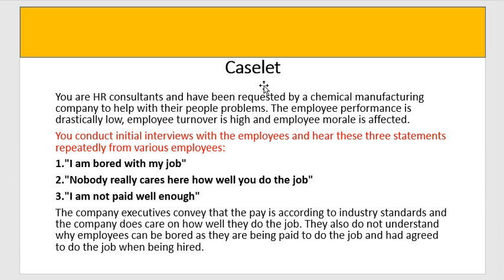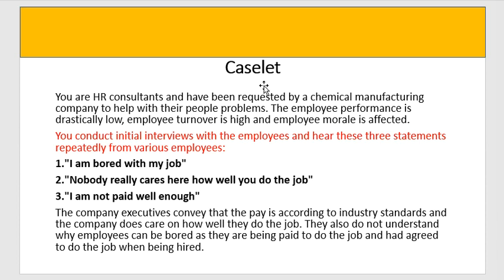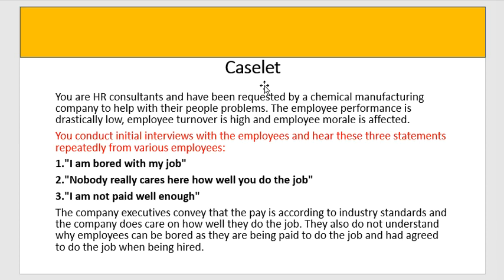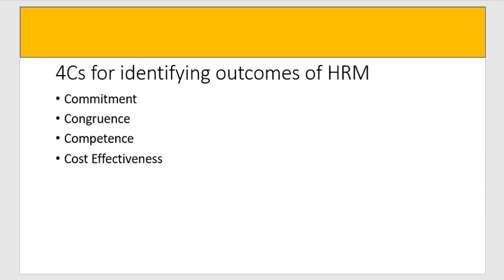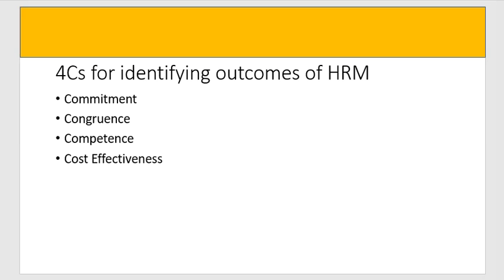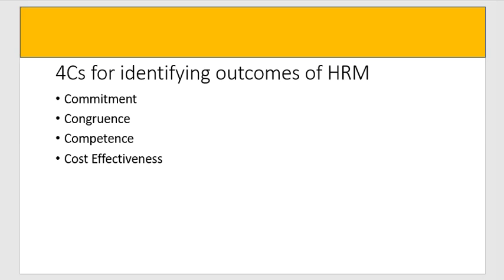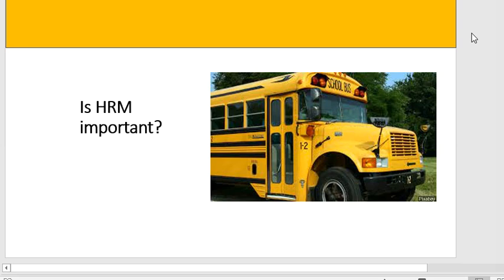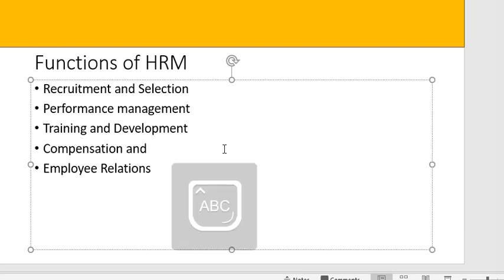4Cs of HRM Introduction to scope and functions of HRM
4Cs of HRM Introduction to scope and functions of HRM